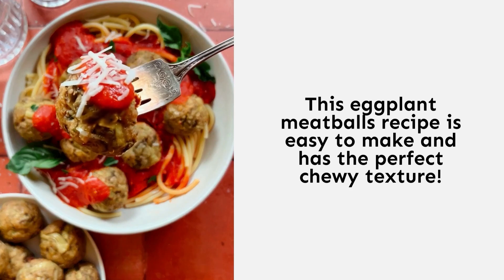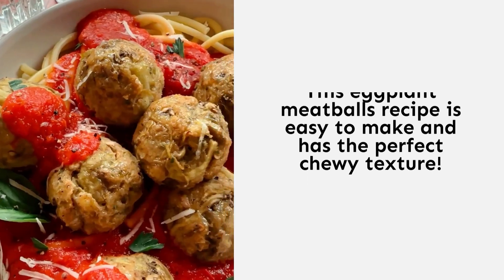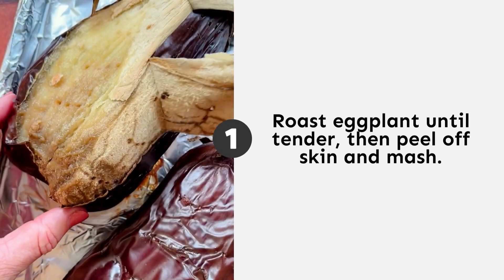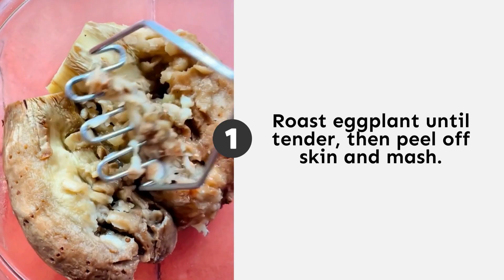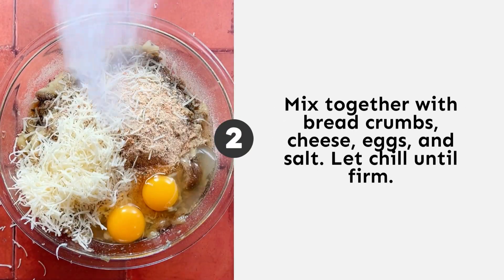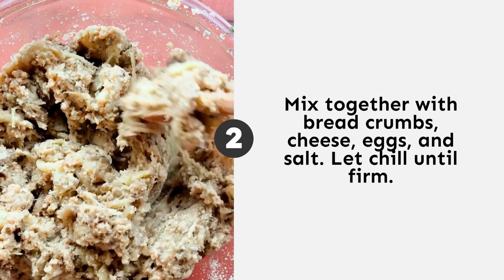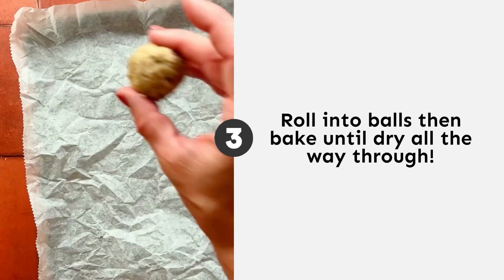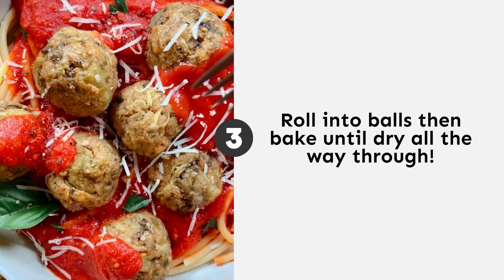Chewy Eggplant Meatballs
This eggplant meatballs recipe is easy to make and has the perfect chewy texture! It's a vegetarian meatball recipe great on pasta.